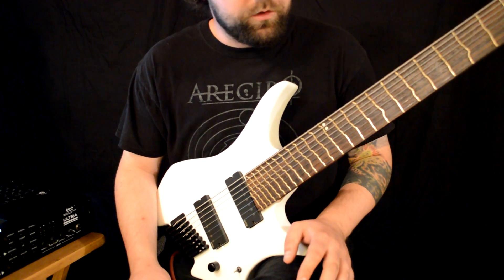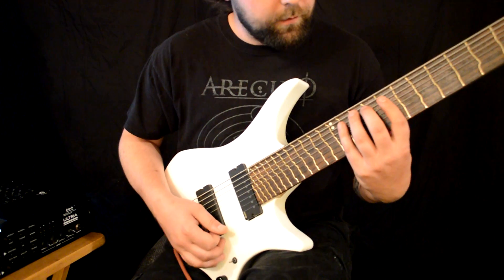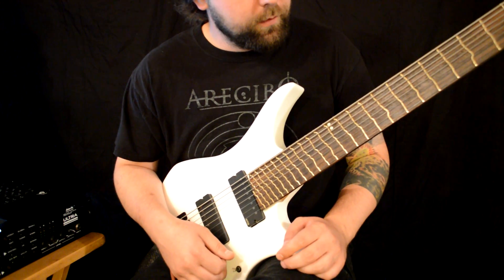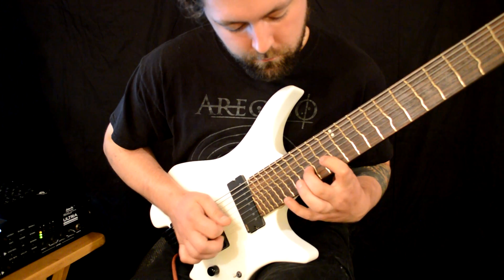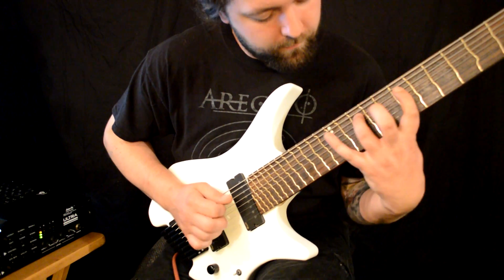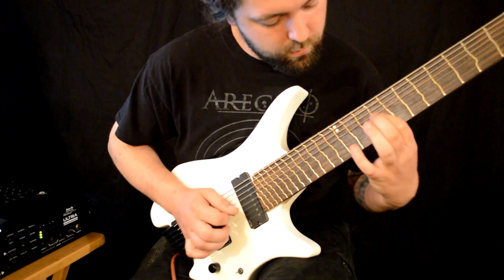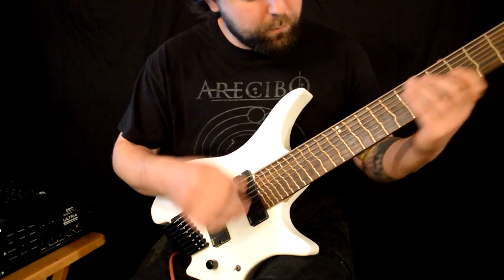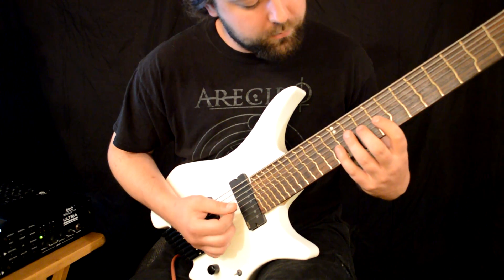A couple of cool pentatonic licks.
Was cutting a guest solo for some friends and came up with these two licks.